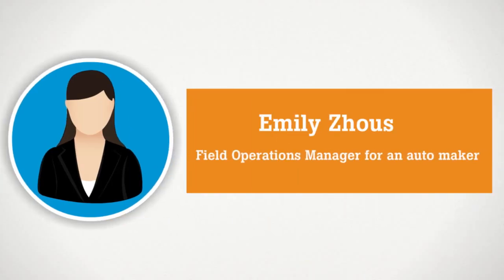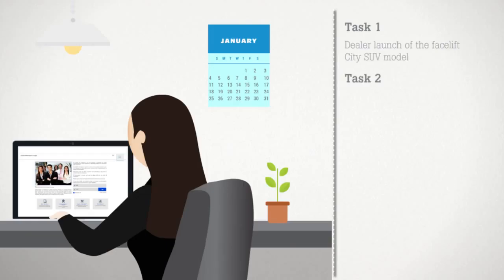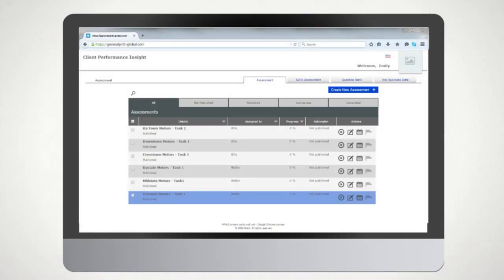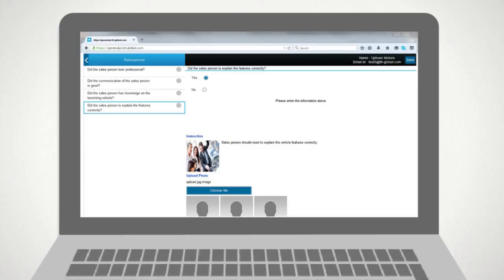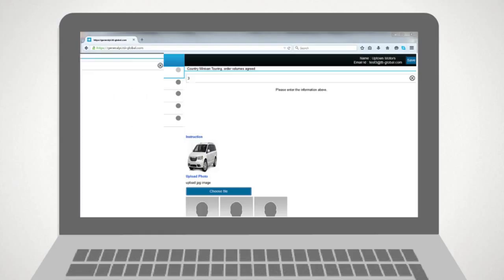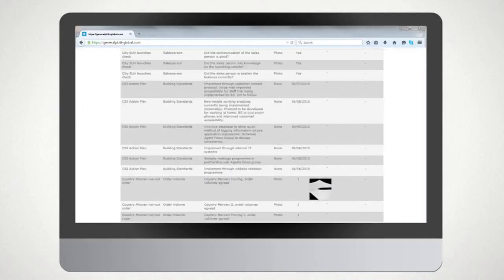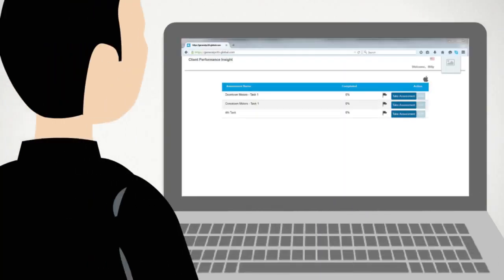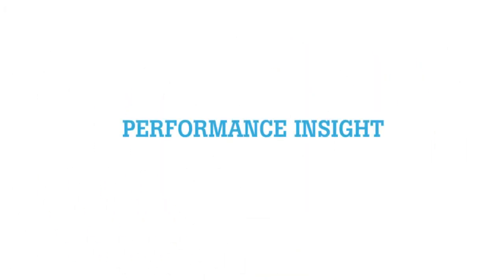PI Concept Video